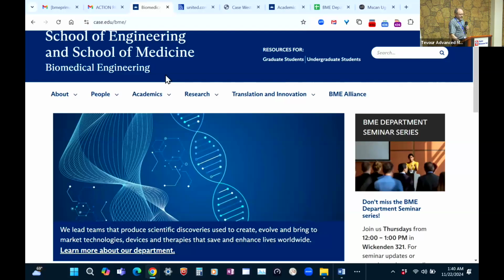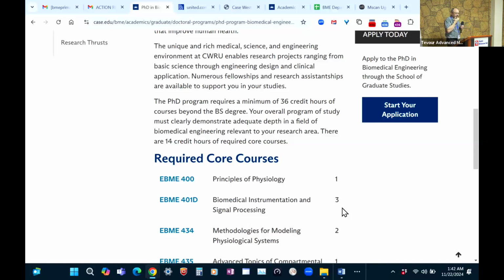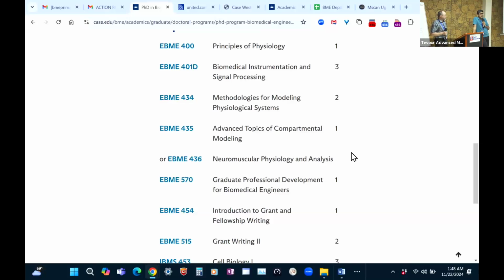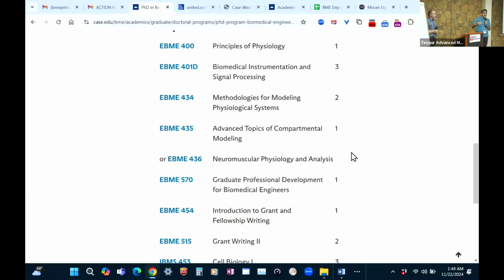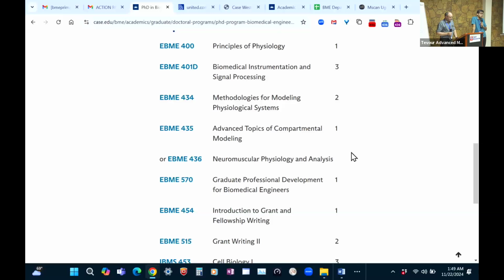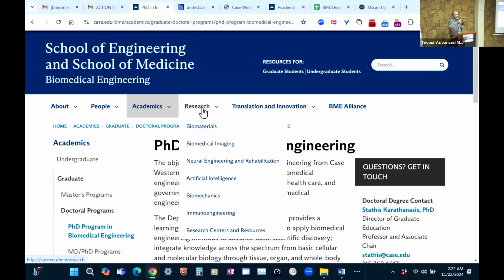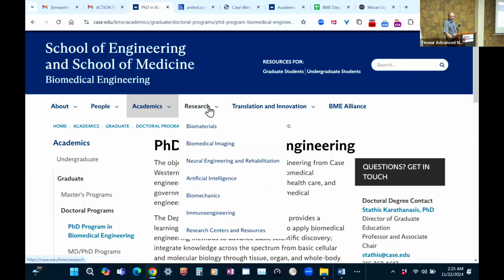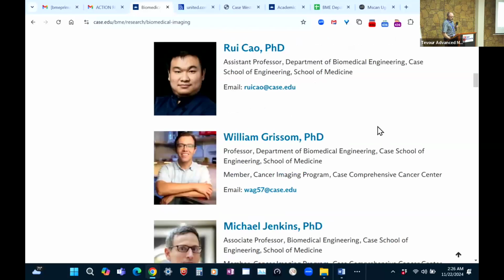SIGHT Program Short Course - Day 5